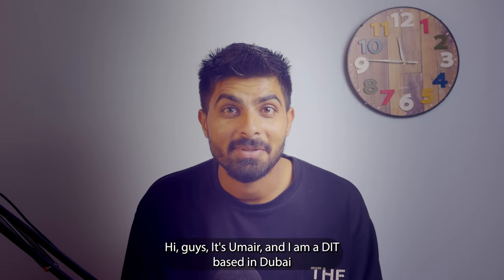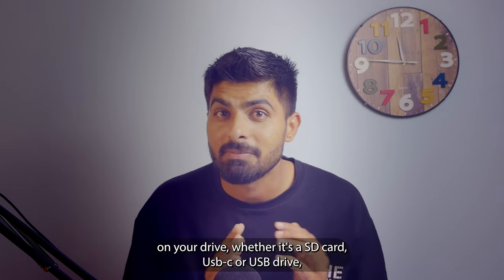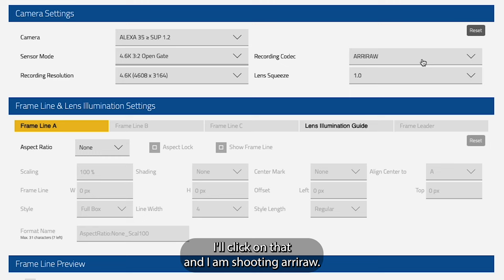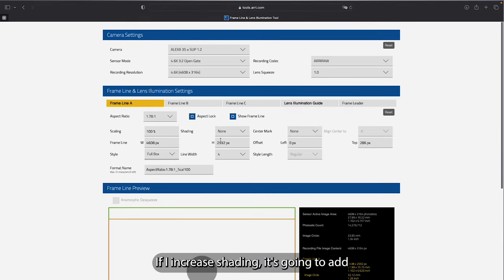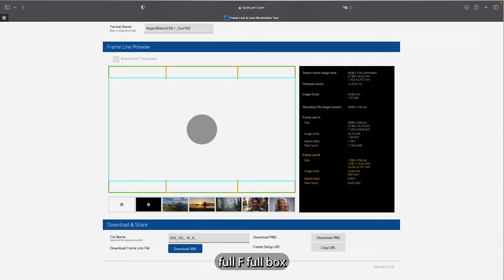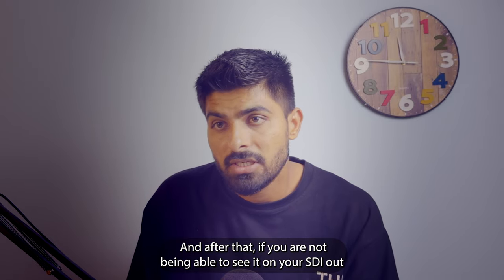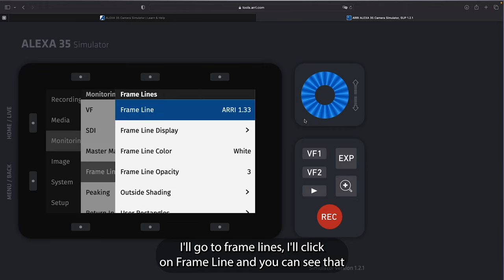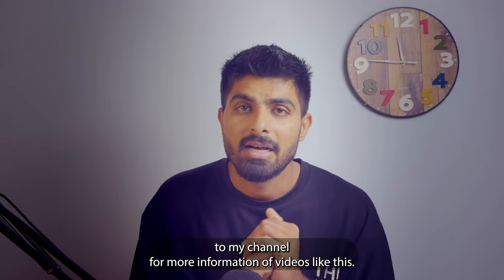How to use Arri Frame line Tool to Create Framelines for ARRI ALEXA Cameras.Masterclass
In this video I have breifly explained how to use arri frame lines tool as well as how to prepare USB drive for array Alexa mini ,ARRI Alexa mini LF  and ARRI ALEXA 35 cameras as well as older arri cameras.

00:00 intro
00:10 why we need array frame lines
00:35 Four Important question before you start
00:55 how to prepare usb medium for arri frame lines
01:55 folder structure on usb
02:20 how to open arri frame lines tool web page
02:42 how to select camera in arri frame lines tool
02:56 resolution,CODEC and lens squeeze factor
03:55 how to select framelines in arri frame line tool
04:20 Stylizing the framelines
04:40 Shading and Center Mark
05:12 how to add Multiple Framelines in ARRI Framelines tool
05:54 how to name frame lines and download
06:28 how to copy in proper folder
06:53 how to apply frame lines in camera
08:18 what to do if framelines not showing in monitor
08:45 center mark and shading in camera
10:00 frame lines color
10:17 outro

hope you liked my videos on dubai's vlogger

arri frame lines tutorial,arri frame lines 9:16
how to prepare usb for arri frame lines
how to apply external frame lines in arri cameras
how to put custom made frame lines in arri cameras
how to import custom frame lines in arri cameras
frame lines tool arri